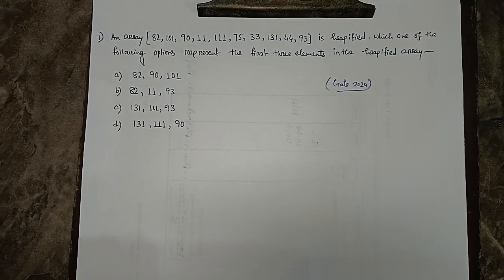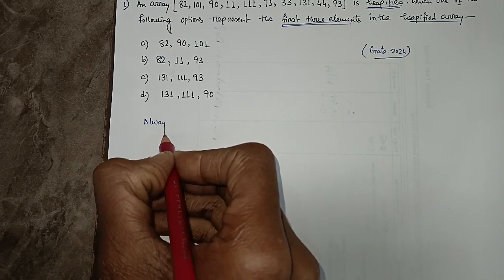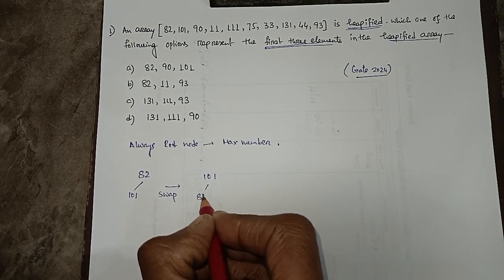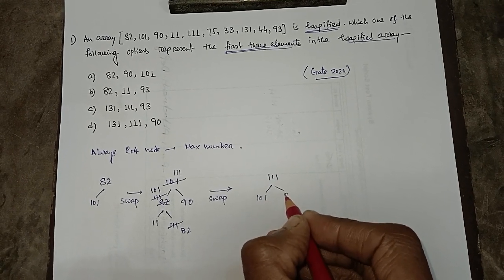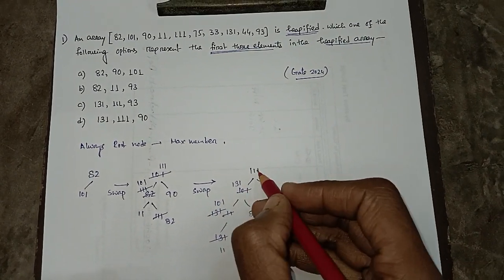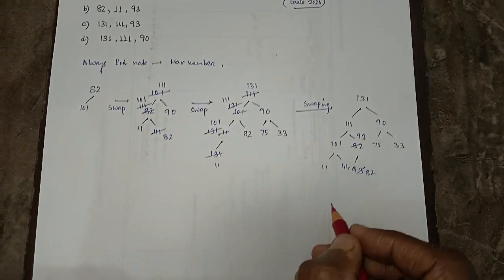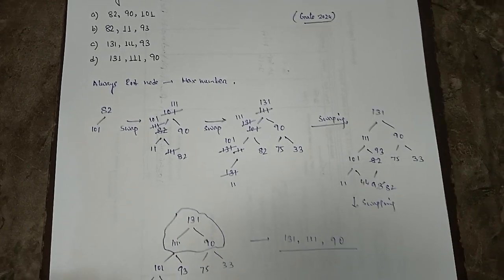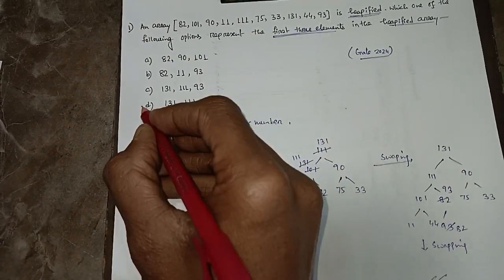Gate Previous Year Question || GATE 2024 Question Solution